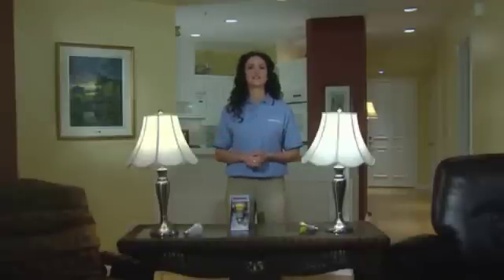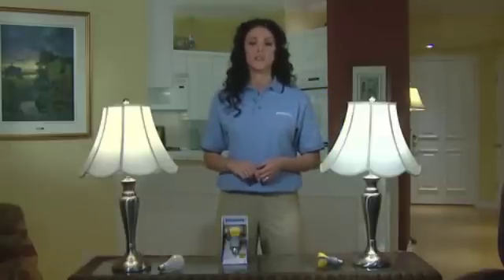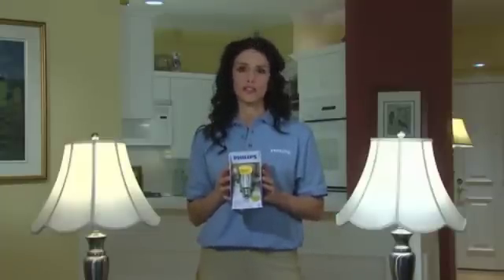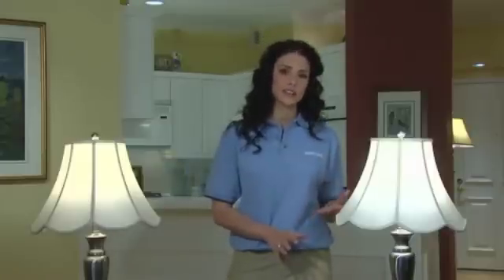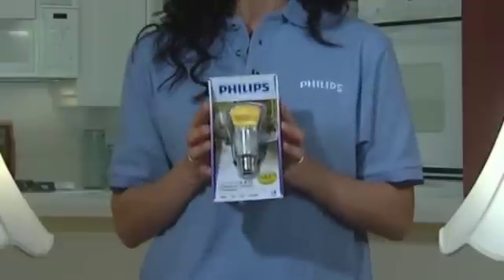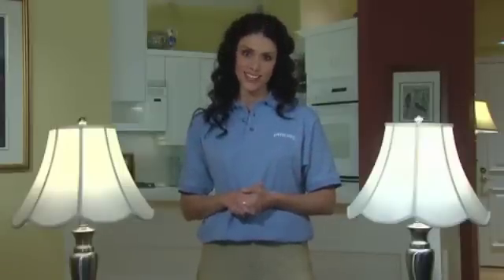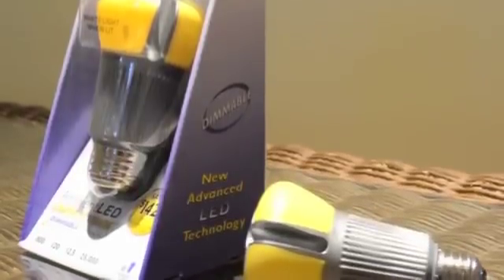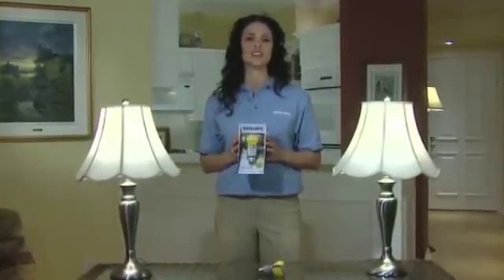How to replace a 60 Watt Light Bulb with Philips 12.5 Watt AmbientLED A19 LED Light Bulb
Philips Informational the AmbientLED & EnduraLED 12.5 Watt A19 Dimmable LED Light Bulb available

The Philips AmbientLED A19 12.5 Watt is the world's first Energy Star qualified LED replacement for a 60W incandescent bulb  Philips AmbientLED 12.5W has met or exceeded the quality and energy efficiency requirements for a 60W LED equivalent set forth by ENERGY STAR, proving that it is a highly-efficient, cost-effective lighting option for consumers. The bulb lasts 25 times longer and uses 80% less energy than the 60W incandescent it was designed to replace.